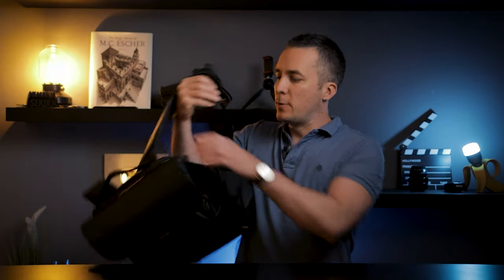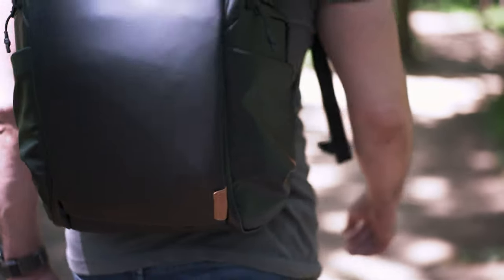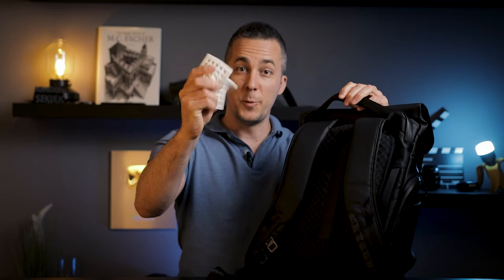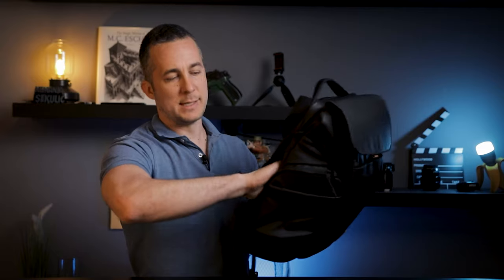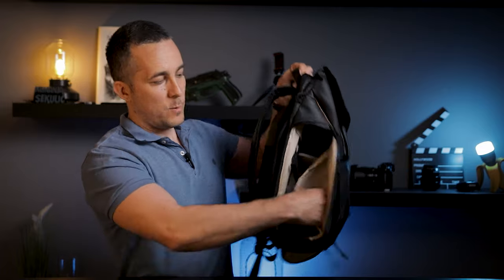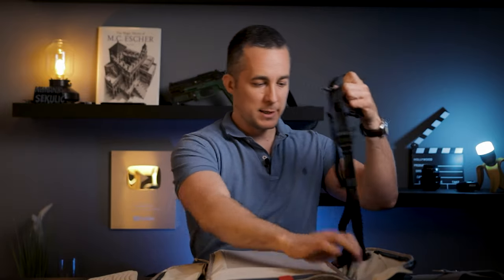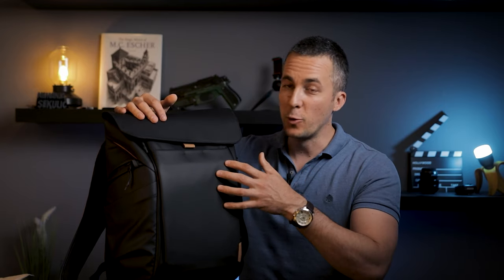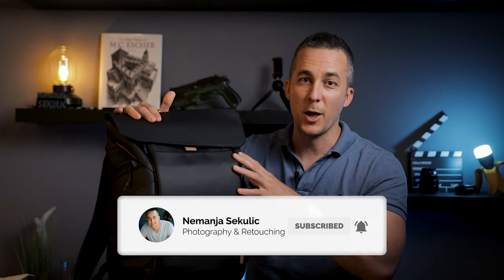PGYTECH OneGo EVERYDAY Backpack review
This is great every day type of backpack that you can use for whatever you want, not just for photo and video equipment. Check out the video.

In order to enter a giveaway you need to do following:
1. Follow PGYTECH on Instagram
2. In the comment of THIS video, tell us why would you like this backpack and leave your Instagram handle. NOT Instagram link, just handle @your_name because YouTube will automatically remove the comments with the links.

I will announce the winner next week on my Instagram account

Good luck!